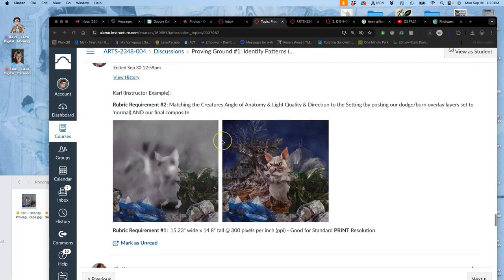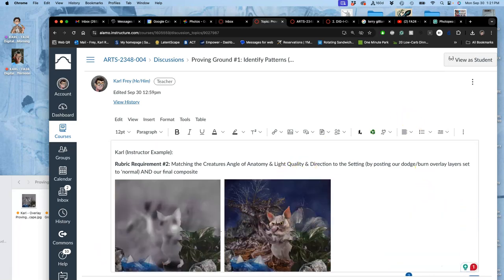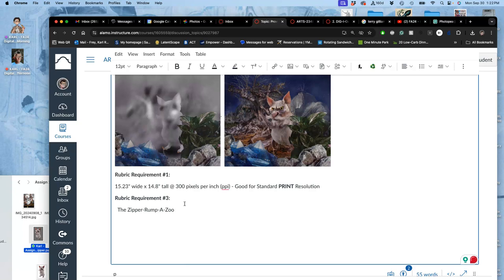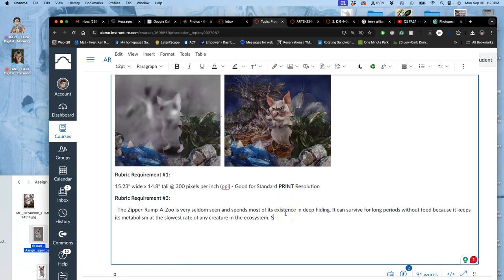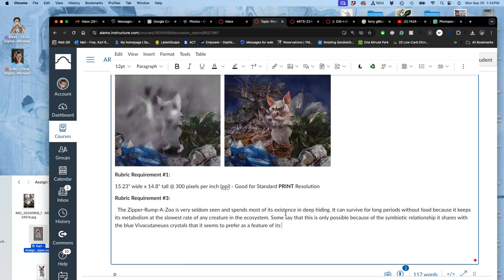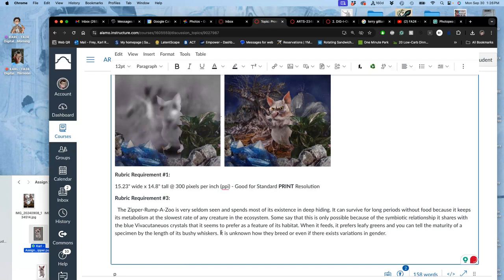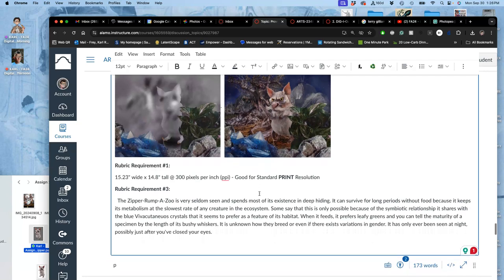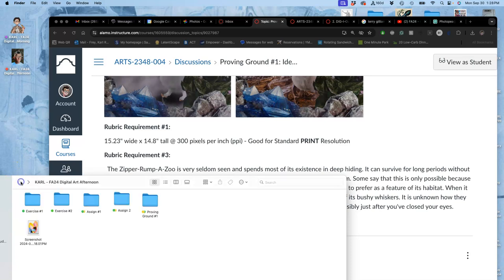7 Writing a Short Narrative to Connect your Creature with its Environment